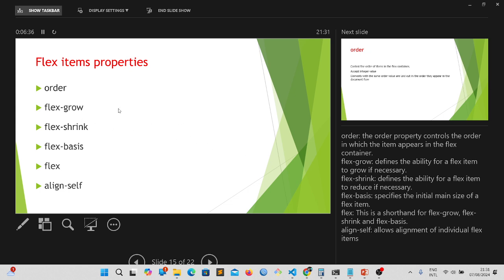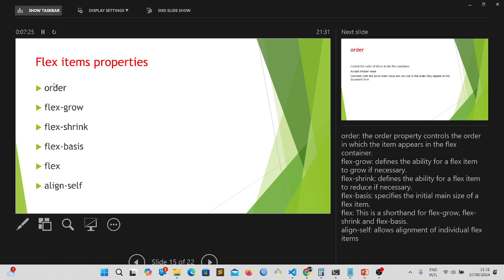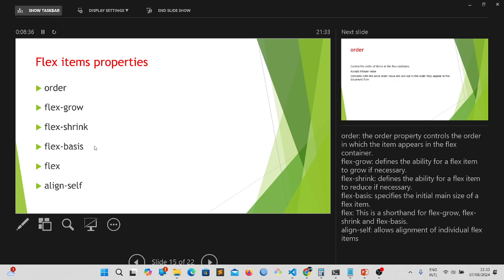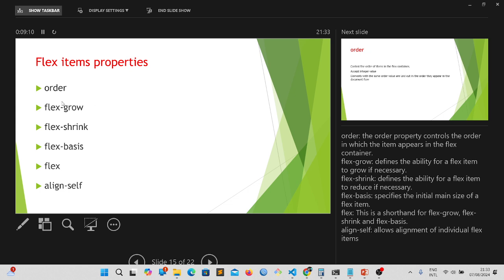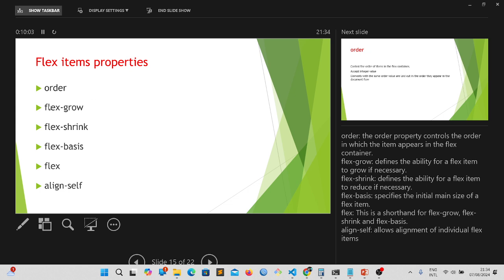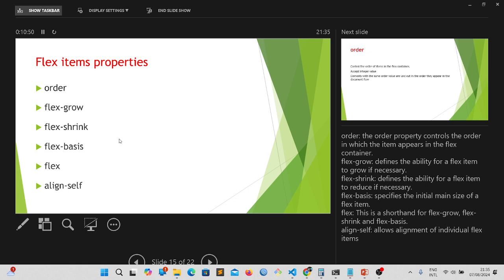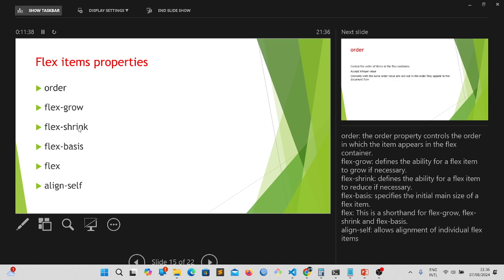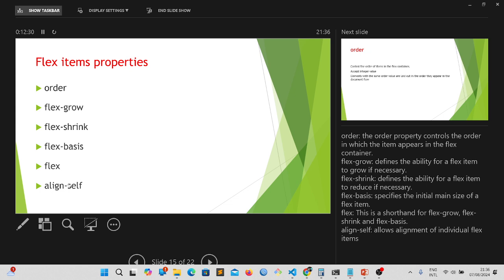flex item properties #9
This is a crash course on Flexbox css3 Model. This course will teach you the basics of what you need to know and how to apply flexbox concept to real world application. This is a course for absolute beginner who have basic knowledge of HTML and CSS.